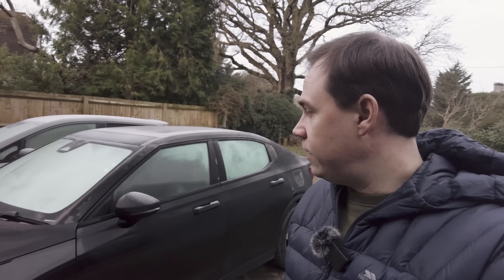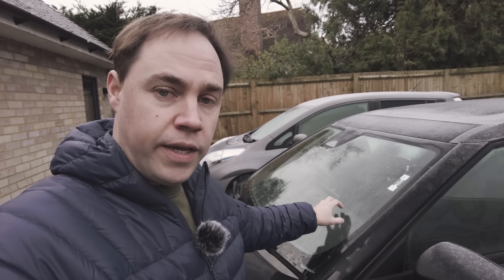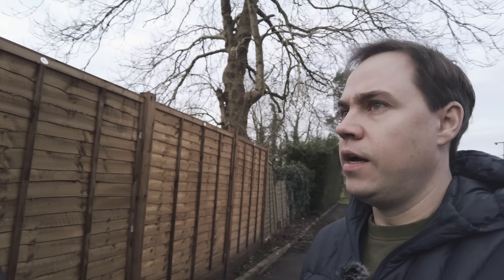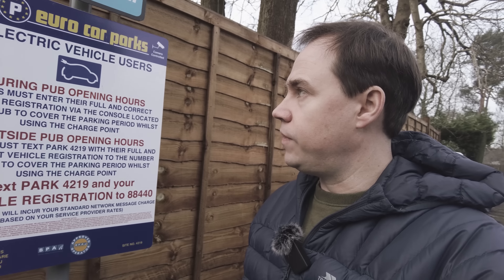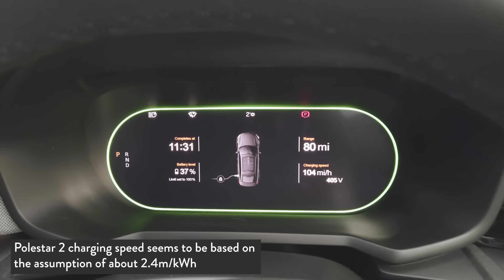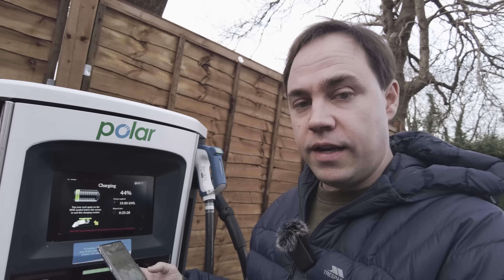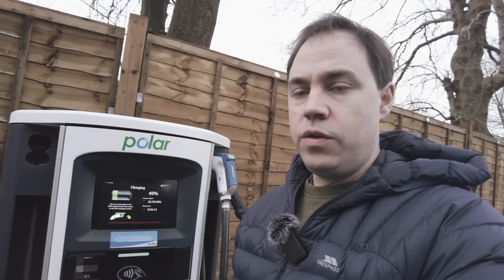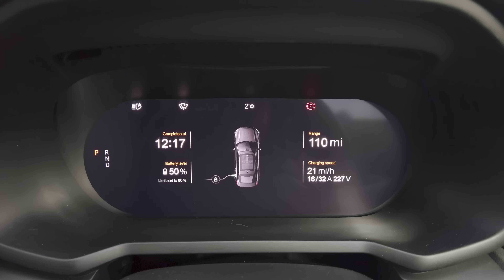Polestar 2 50kw cold weather charging at BP Pulse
It doesn't get very cold in the south of England but this week we've seen temperatures in the morning around 0 degrees. This gave me a good opportunity to show you how quickly the Polestar 2 can be defrosted on a cold morning!

I decided to try out a BP Pulse 50kw charger using the app for the first time. In this video I also look at the charging speed using a 50kw charger with cold battery and in cold (at least for the UK!) temperatures to see if there are any limitations or issues when charging the Polestar 2 on a 50kw charger.

0:00 Intro
1:28 Defrost test
4:20 Driving to BP Pulse
4:41 Power limitations
6:01 BP Pulse 50kw charger
12:01 Polestar 2 charging speed at 40%
18:56 Testing out the AC charger
20:57 Summary